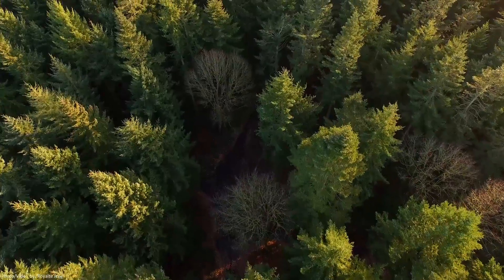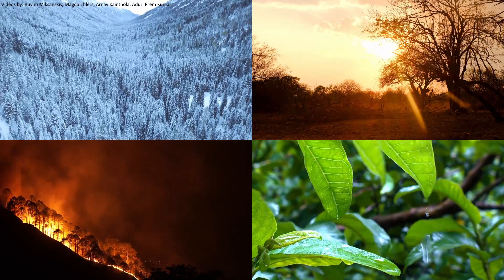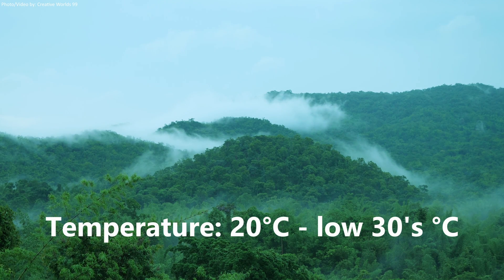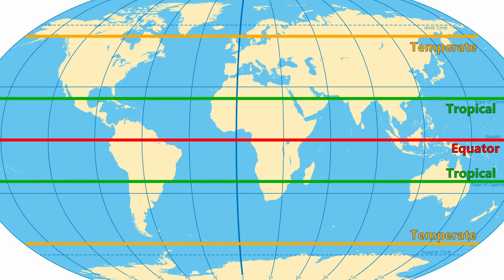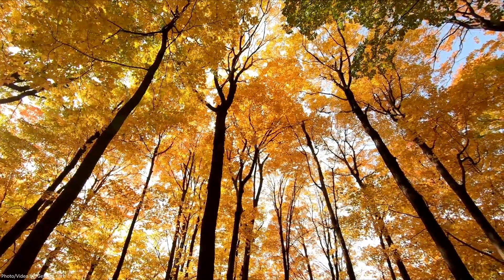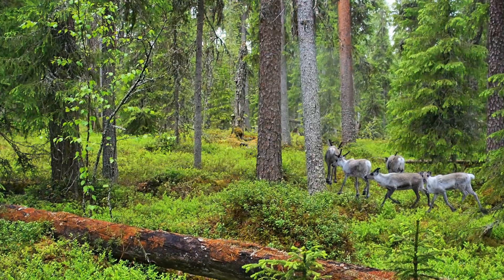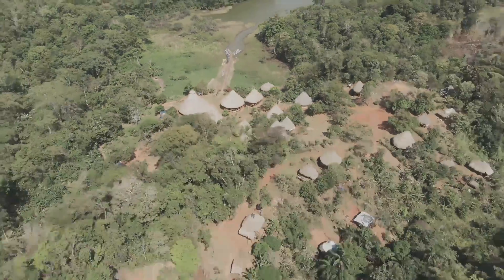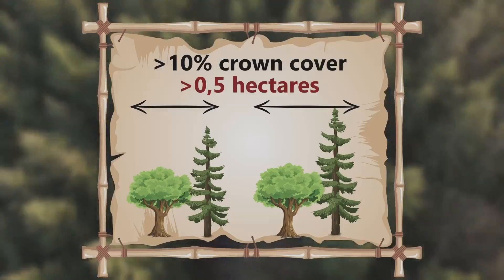ALL Types of FORESTS and why they are so important 🌲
Let's take a look at all types of forests on earth and why exactly they are so important.

00:00:00 Intro
00:00:38 General Information
00:01:37 Tropical Forest / Rainforest
00:03:36 Temperate Forest
00:05:24 Boreal Forest / Taiga
00:07:23 Importance of Forests
00:09:27 Closing words and outro

Intro: Aakash Gandhi - Lunar Levitation
Outro: Dyalla - Treat Yourself

Pictures and Videos:
Most used material was downloaded from pexels.com and pixabay.com (Free to use).
Other pictures have been licensed and downloaded through depsiotphotos.com

Source: Terpsichores

Source: Terpsichores